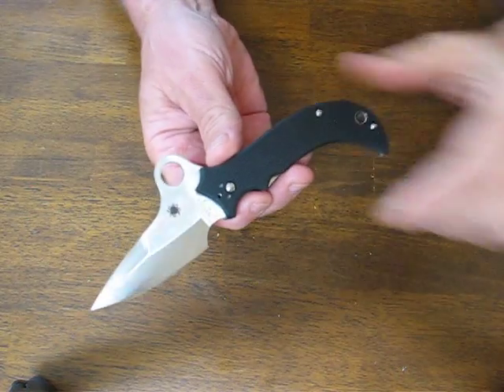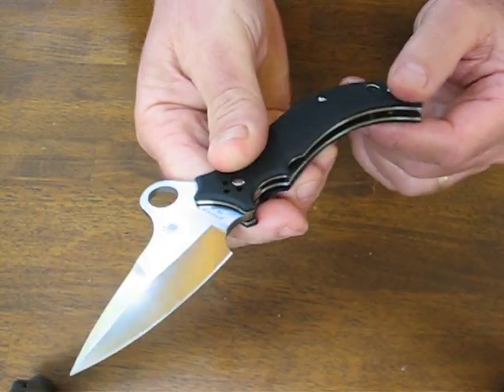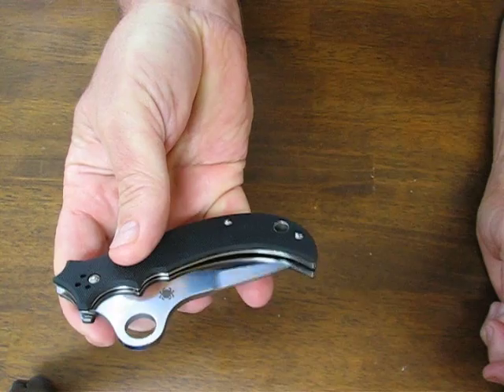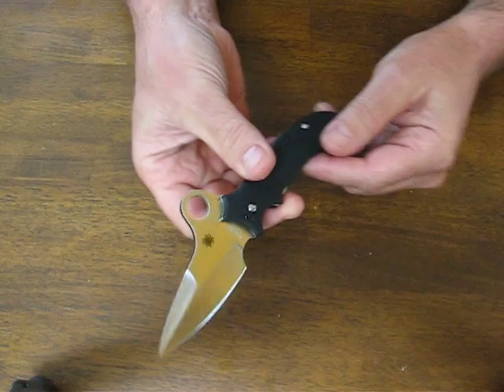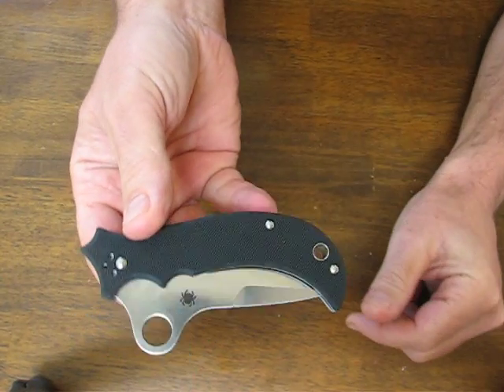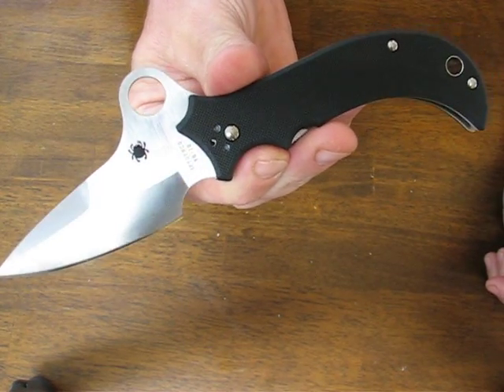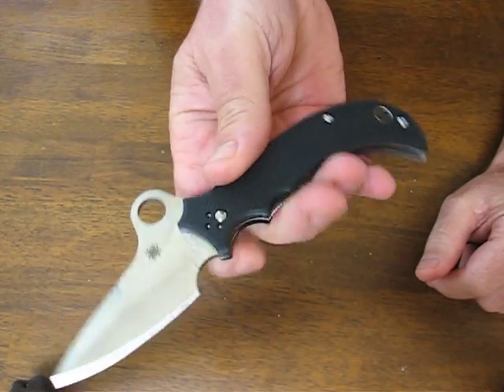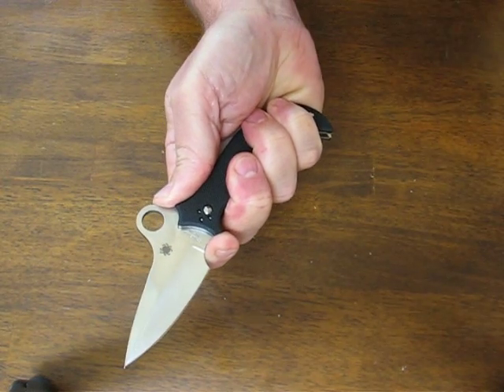Spyderco Khalsa Sprint C40GP Knife Review | OsoGrandeKnives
Spyderco has brought back the Jot Singh Khalsa folding knife in this 1200 piece limited edition sprint run! Knifemaker Jot Singh Khalsa is known worldwide for his beautifully crafted custom knives and jewelry. In 2000, he applied his design flair to one of the most unique and rare Spyderco production folders ever produced. The Khalsa folder combines the intricate artistry of his traditional designs with the functionality of a modern folding knife. It features a VG-10 stainless steel blade, Walker LinerLock mechanism, and textured black G-10 handles, all rendered in Khalsa's unmistakable style.

Specifications:

Overall Length: 7.05"
Blade Length: 2.91"
Cutting Edge: 2.45"
Blade Thickness: 0.12"
Blade Material: VG-10
Blade Style: Spear Point
Blade Grind: Flat Saber
Blade Finish: Satin
Edge Type: Plain
Handle Length: 4.13"
Handle Thickness: 0.42"
Handle Material: G-10
Handle Color: Black
Weight: 3.60 oz. (102 g)
Pocket Clip: Right/Left Hand, Tip Down
Knife Type: Manual
Opener: Thumb Hole
Lock Type: Liner Lock
Brand: Spyderco
Model: C40GP
Country of Origin: Japan